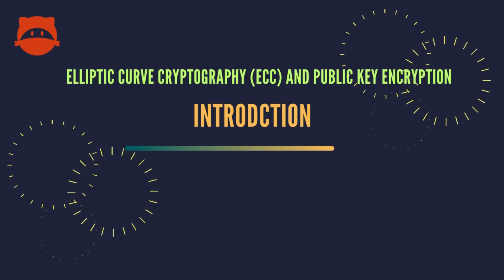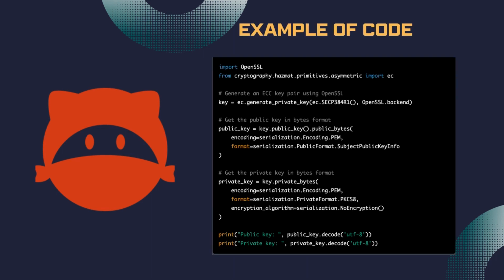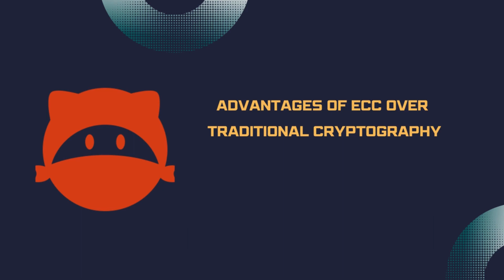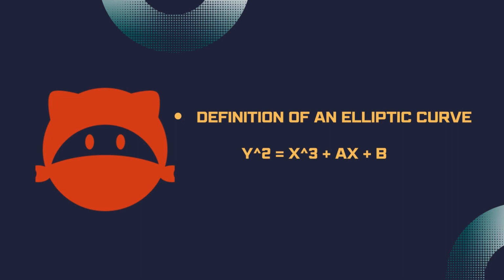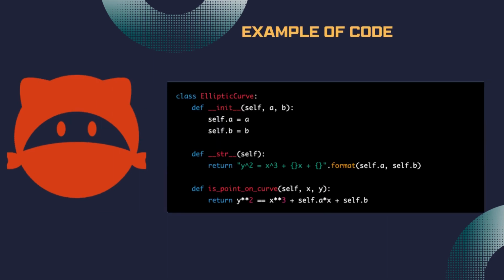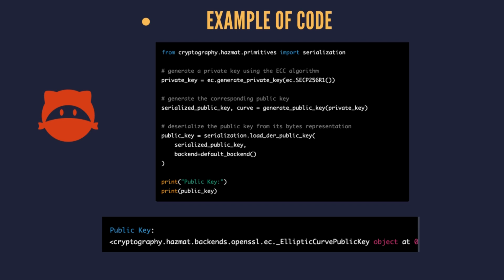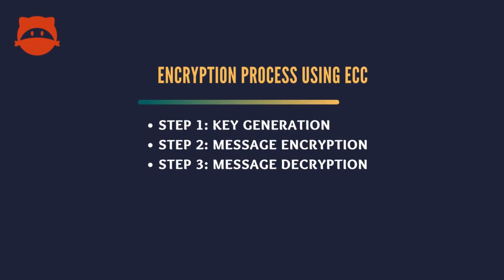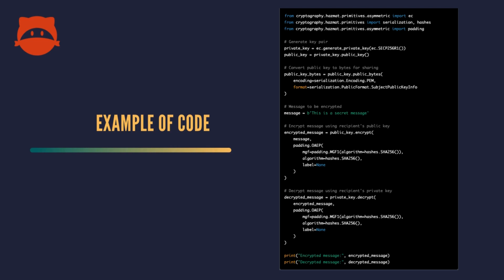Elliptic Curve Cryptography and Public Key Encryption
Topic: Elliptic Curve Cryptography and Public Key Encryption
Dōjō Hacker: Samar

Outline：
1.  explores the benefits of using elliptic curve cryptography (ECC) key encryption in blockchain technology, such as enhancing securiand publicty, scalability, and efficiency.
2. The presentation also covers potential applications and challenges of implementing ECC and public key encryption in blockchain, as well as future developments in the field.